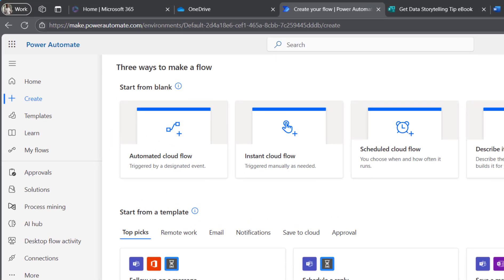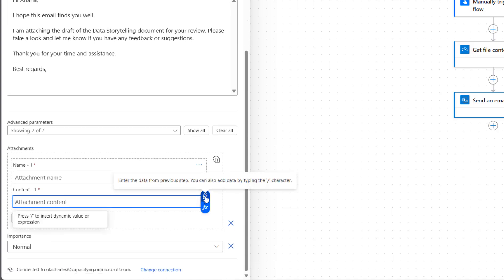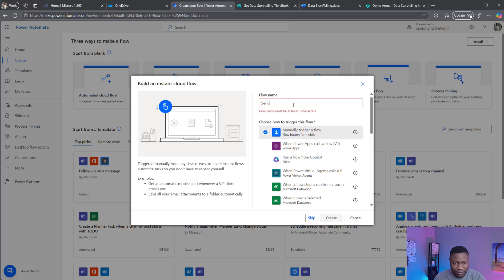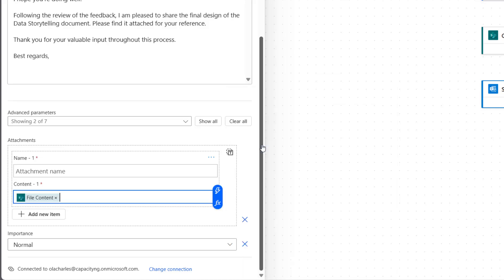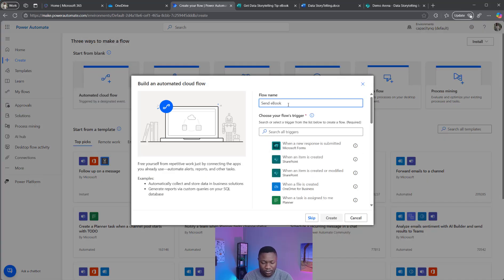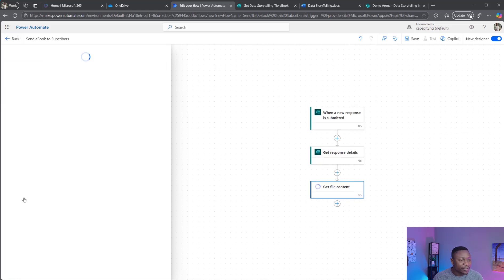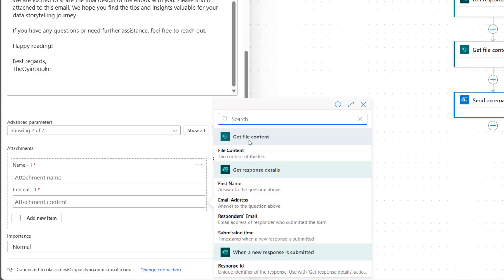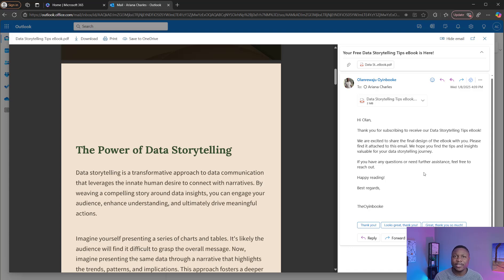Send Email with Attachment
How to send email with file attachment in Power Automate? Here is the solution. I will show you step-by-step how to add attachments to your emails using Microsoft Power Automate.

🔗 What You’ll Learn:
How to set up email automation in Microsoft Power Automate
- Integrating SharePoint Library for file attachments

Chapter:
0:00 Intro
00:18 Attach file from OneDrive for Business
02:34 Attach file from SharePoint
05:09 End-to-End Automation